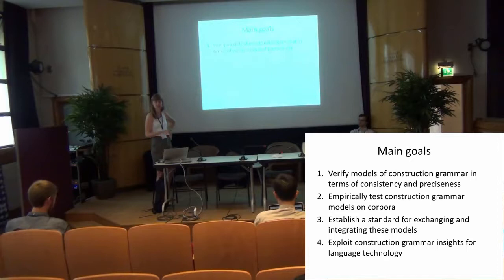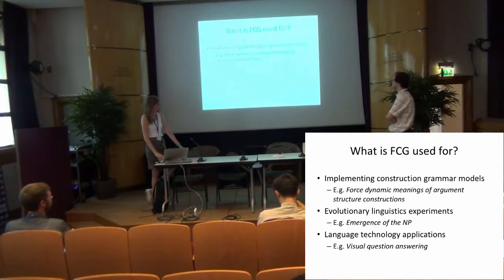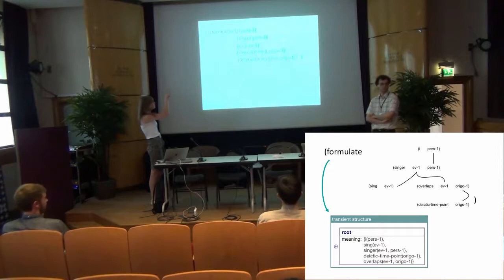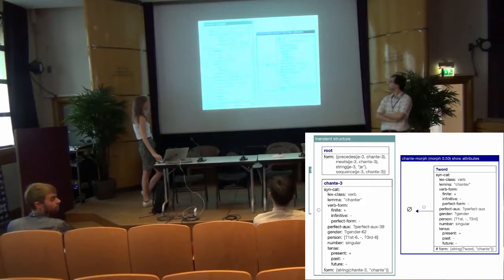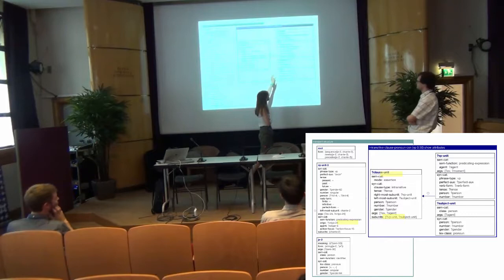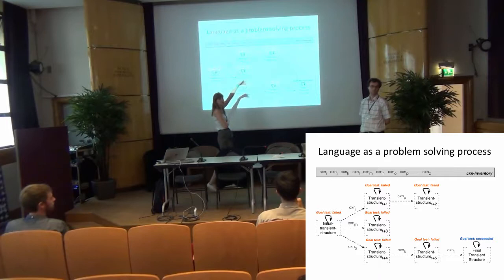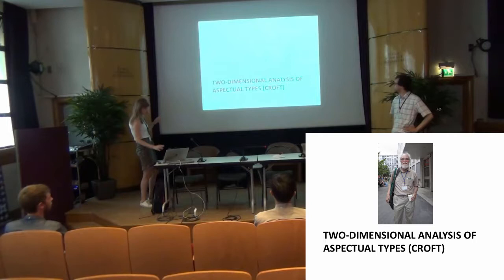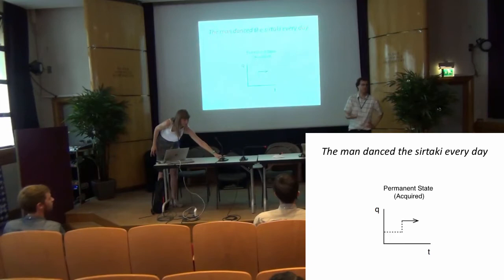Constructions at Play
FCG tutorial at the 10th International Conference on Construction Grammar (Paris, 20 July 2018). Presenters: Katrien Beuls and Paul Van Eecke.